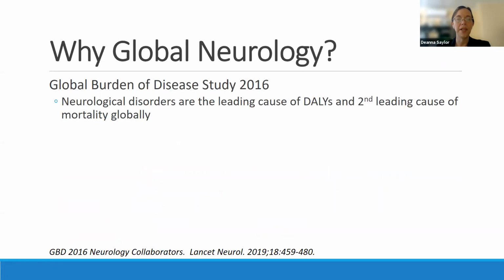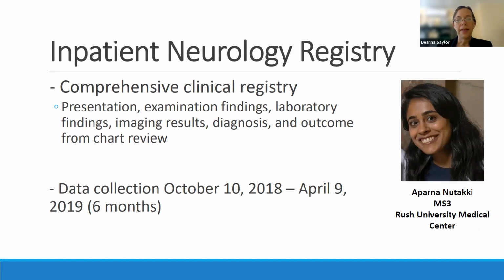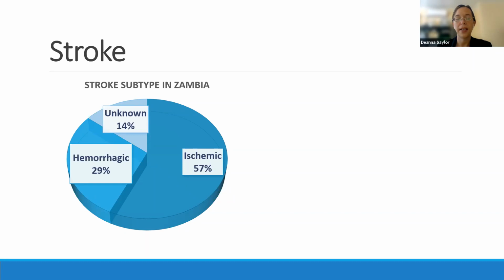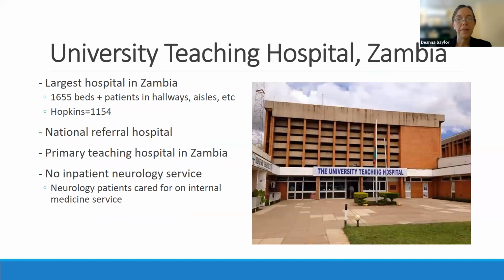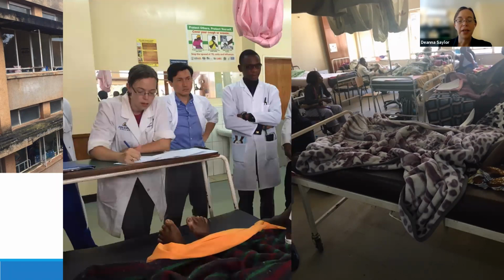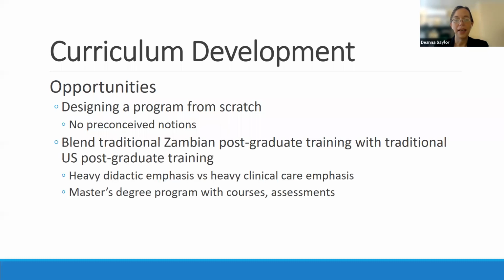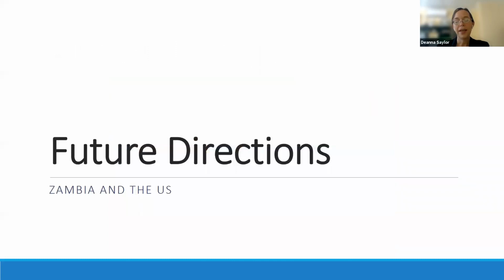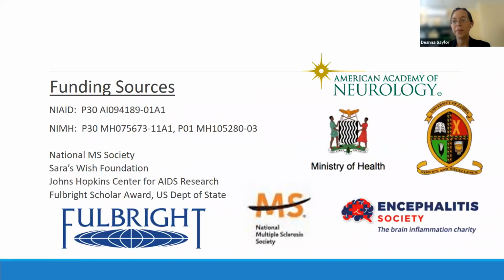Addressing Neurological Diseases: Creating Inpatient Services and Training Programs in Zambia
Neurological diseases are a primary contributor to disability and mortality in Zambia, but the neurological workforce doesn’t match the burden. With only .002 neurologists per 100,000 people, individuals with neurological disorders often can’t receive the care they need while doctors are in such high demand and burdened by the immense workload that it becomes difficult to provide the care that is needed. A new neurology inpatient service and neurology training program are changing this problem. Join us for a conversation with Deanna Saylor, MD, MHS, as she discusses the most prevalent types of neurological disorders and gaps in care in Zambia, how the need for the program was identified, how the neurology program was built, why it is unique, and how it may change with the needs of the population in the future.

Deanna Saylor, MD '11, MHS '09, is a neuro-infectious diseases specialist, Assistant Professor of Neurology and Director of the Hopkins Global Neurology Program at the Johns Hopkins University School of Medicine.  Saylor completed her undergraduate studies in chemistry and molecular genetics at The Ohio State University in Columbus, Ohio and obtained her medical degree from the Johns Hopkins University School of Medicine and Masters in Health Sciences in Clinical Epidemiology from the Johns Hopkins University Bloomberg School of Public Health in Baltimore, Maryland.  She then completed an internship in internal medicine at the Johns Hopkins Bayview Medical Center followed by neurology residency and neuro-infectious diseases fellowship training at the Johns Hopkins Hospital. Her clinical and research interests include neurological complications of HIV, global health and neurology, neuroepidemiology, and improving the diagnosis and management of neurological conditions in resource-limited settings with few neurologists.  Much of her research is based in Sub-Saharan Africa, including projects in Kenya, Uganda, and Zambia.  Most recently, Saylor has been living and working full-time in Zambia since 2018 as Director of the first and only neurology post-graduate training program in Zambia.  She also leads the only inpatient neurology service in the country at the University Teaching Hospital, has helped launch Zambia’s first teleneurology service, and is a building a clinical research program focused on stroke and improving systems of neurological care in Zambia.